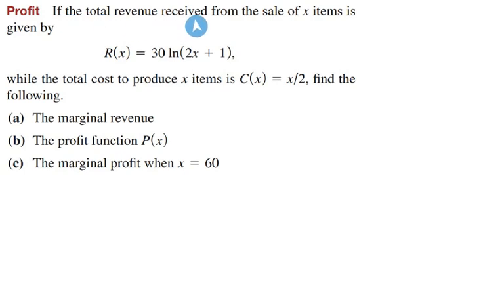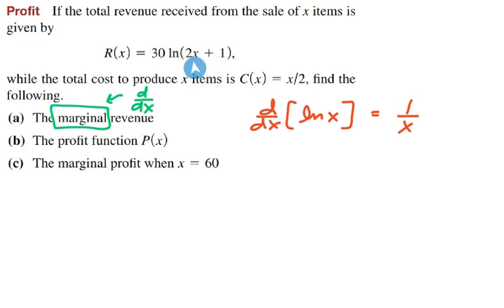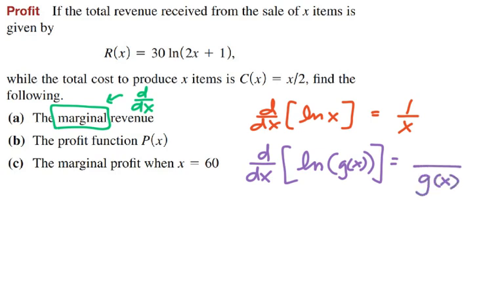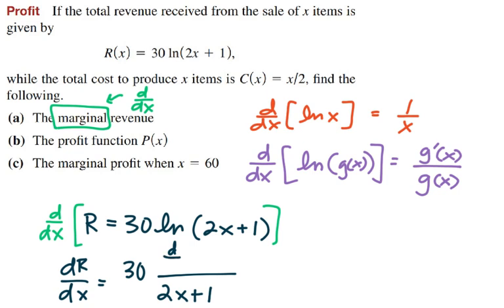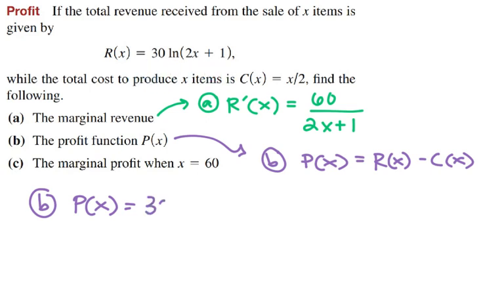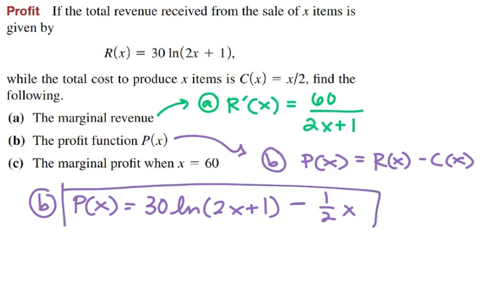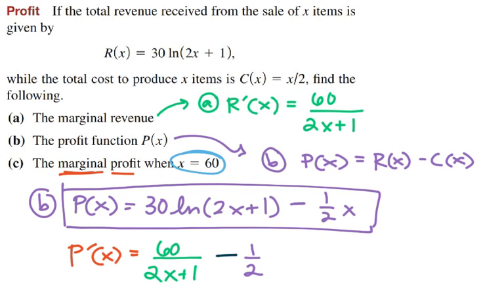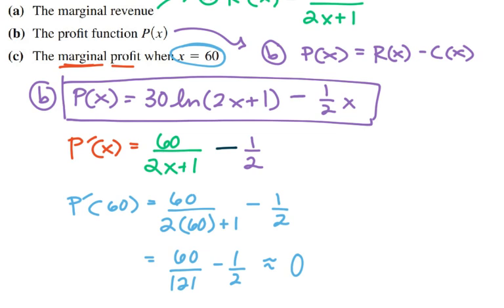263 4.5a Marginal Revenue And Profit, Natural Log Derivative, Chain Rule